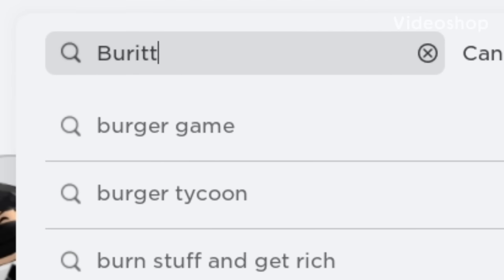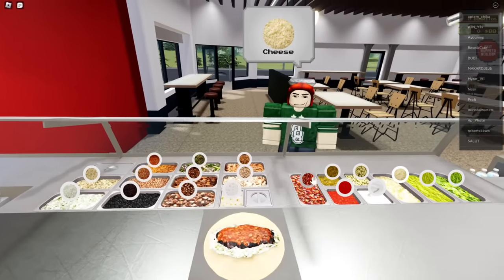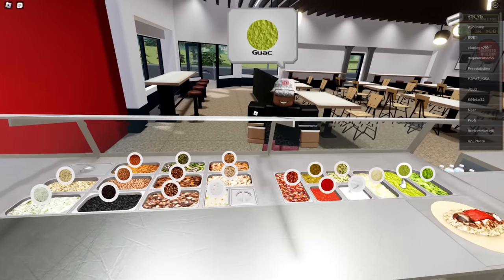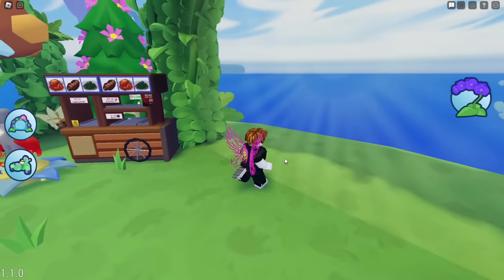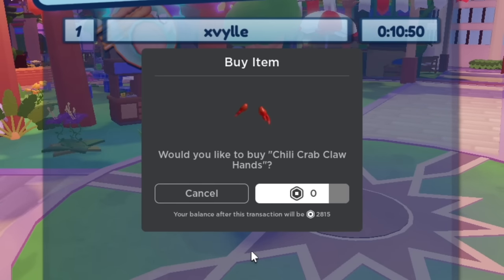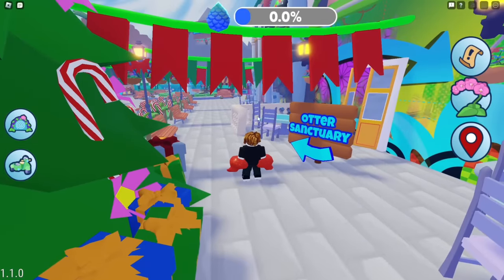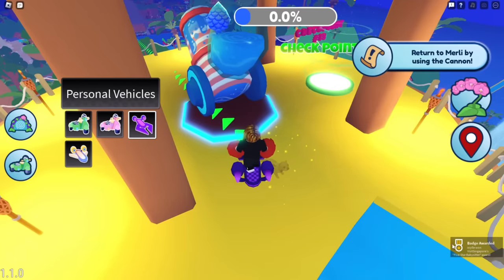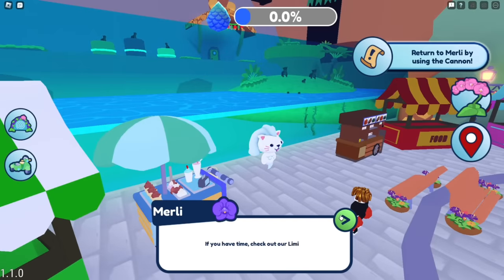GET 28 FREE ROBLOX ITEMS! 😳😱(2024)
GET 28 FREE ROBLOX ITEMS! 😳😱(2023)

Time Stamps:
Unlimited UGC- 0:00
Limited UGC- 2:03
Limited UGC 2- 3:48
Unlimited UGC 2- 8:44

Tags rq